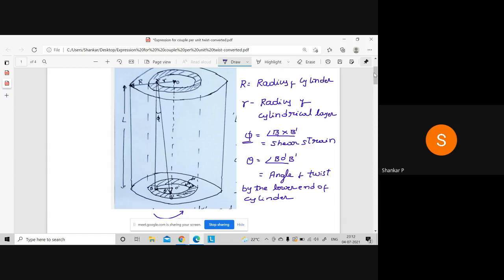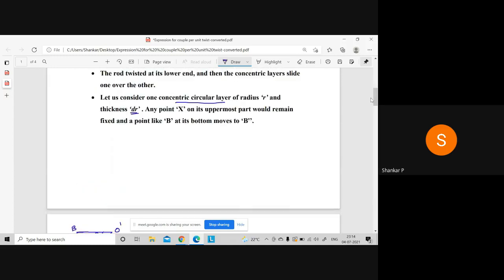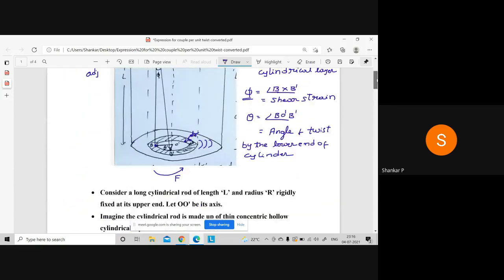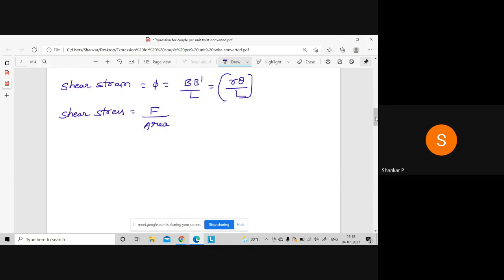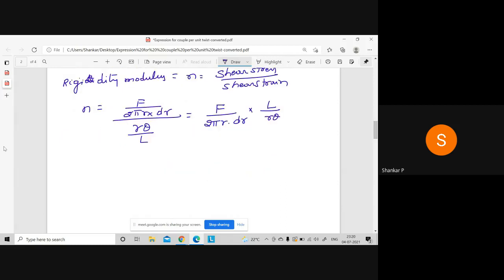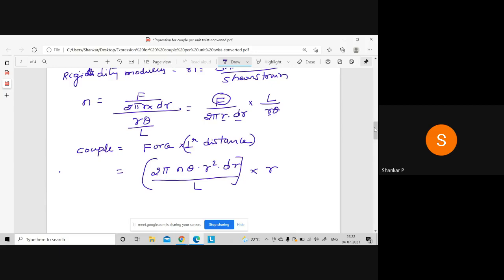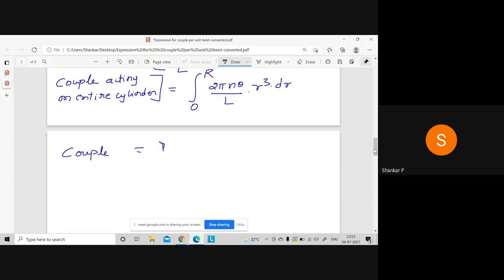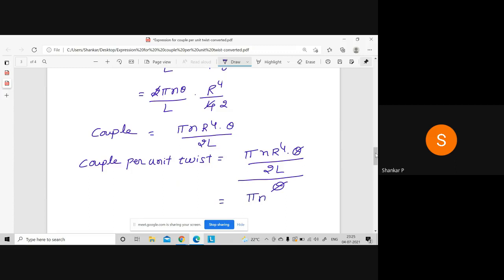Module 02 Session 06 Expression for Couple per unit twist